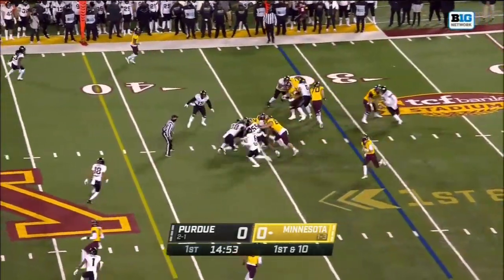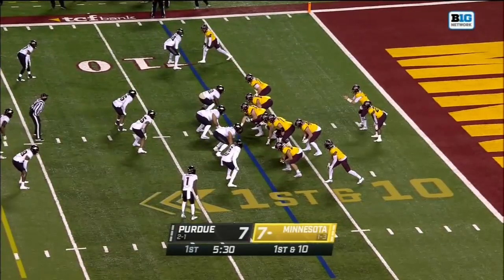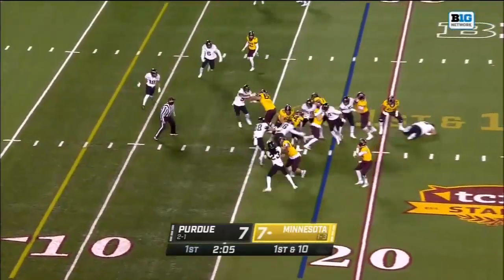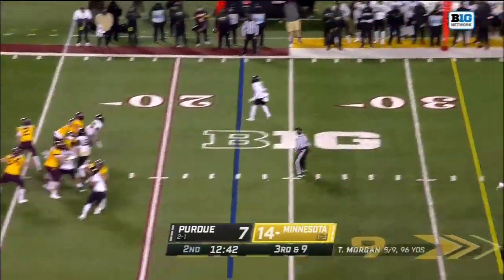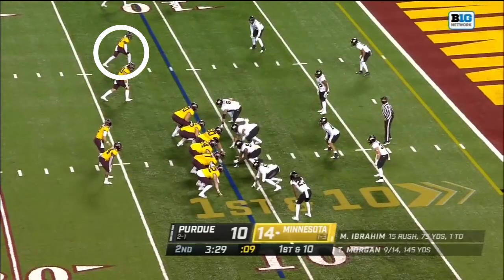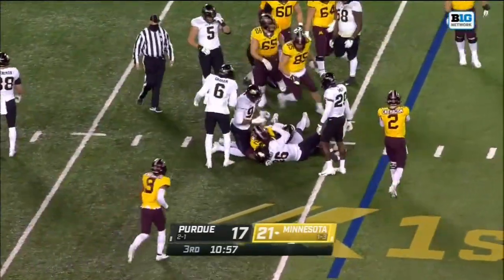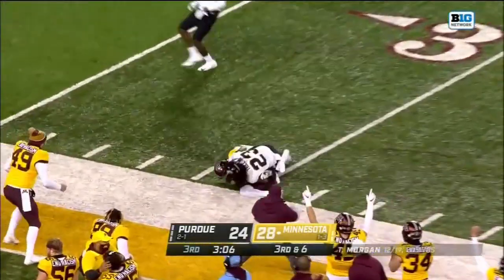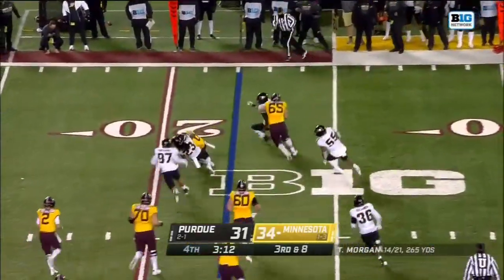Rashod Bateman vs Purdue (2020)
All visible snaps played by Minnesota wide receiver Rashod Bateman in the 2020 season game against Purdue.

Game Stats:
4 catches, 59 yards